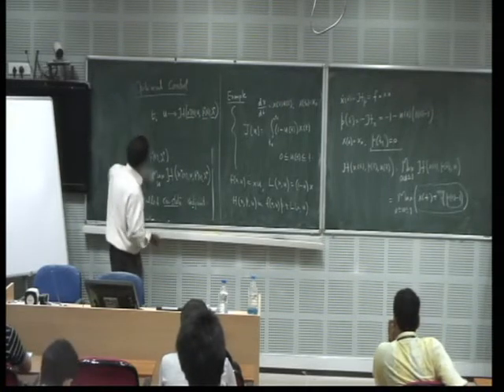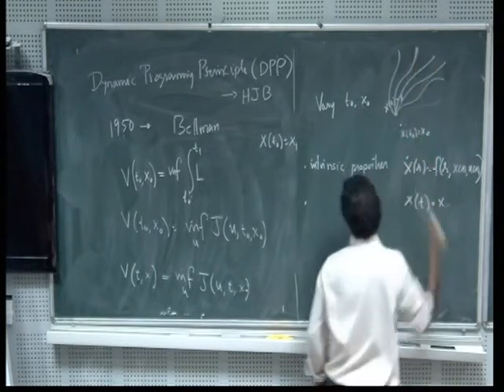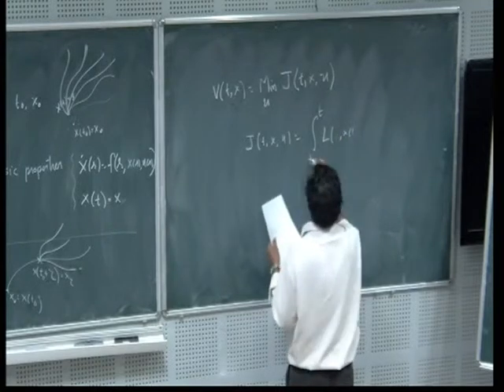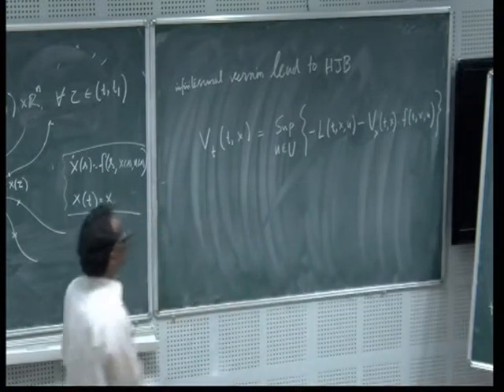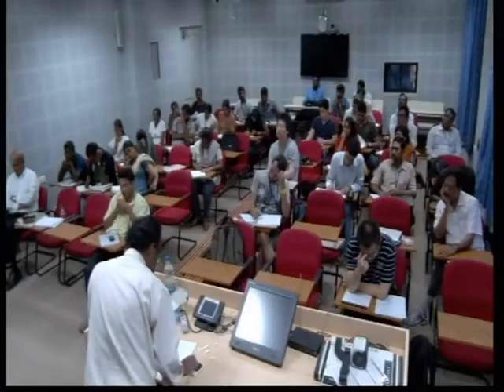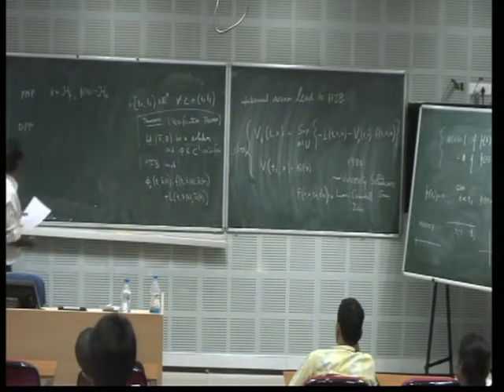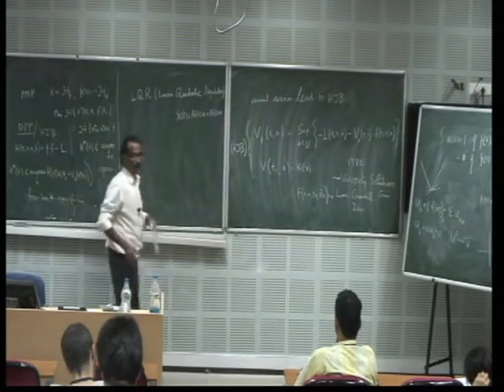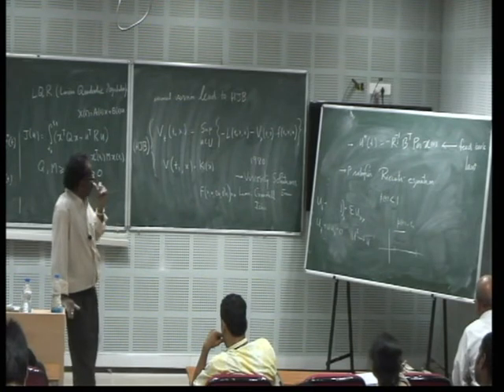9 Nandakumaran - An Introduction to deterministic optimal control and controllability